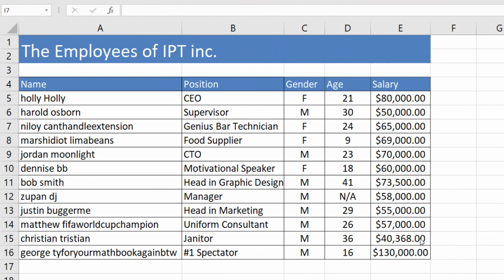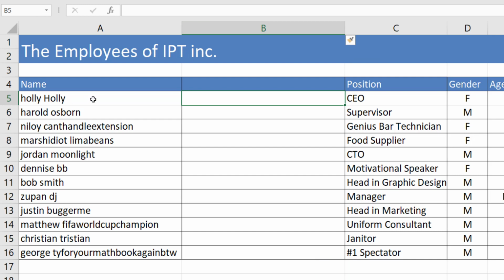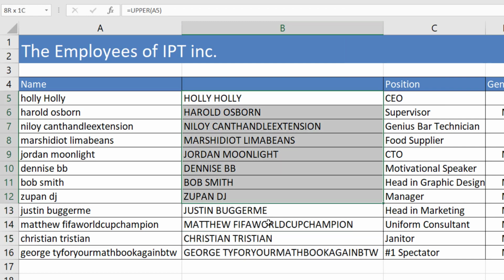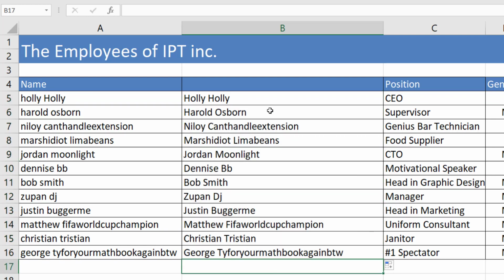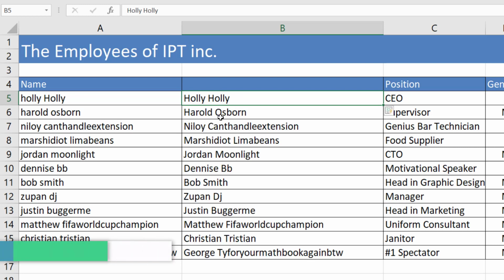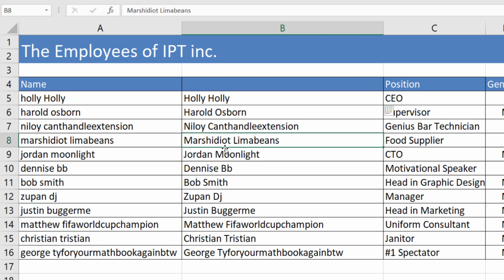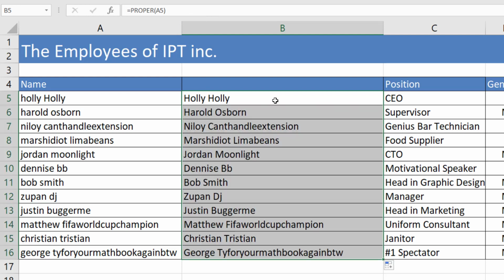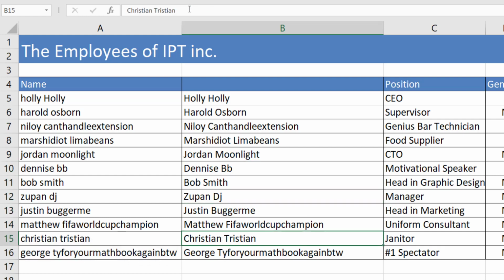2 Simple ways to change the CASE of text | Excel Tutorial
■ ∞ VIDEO INFORMATION ∞ ■
In this video we will look at 2 simple ways to change the text using MS Excel. You'll never believe how easy it is to do, so let's jump in!

■ ∞ CHAPTERS ∞ ■
0:00​​ Intro
0:31​​ Insert new Column
0:45 =UPPER()
1:10​​ =PROPER()
1:47​ Using CNTRL + E
2:49​ Outro